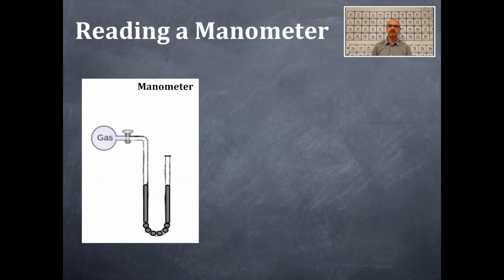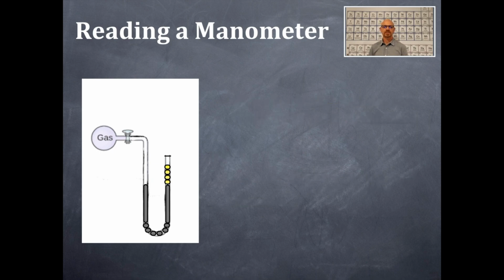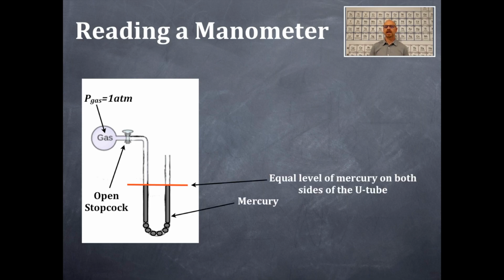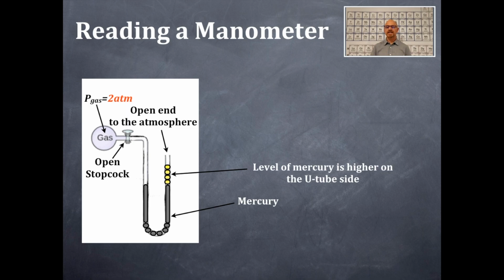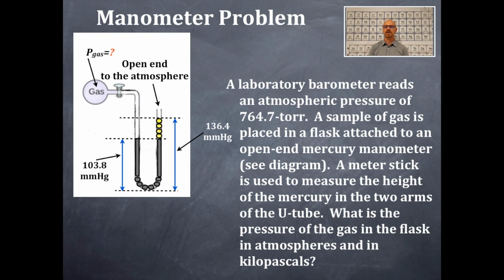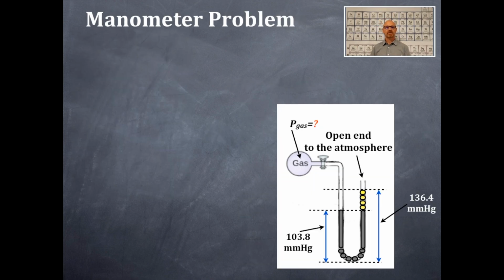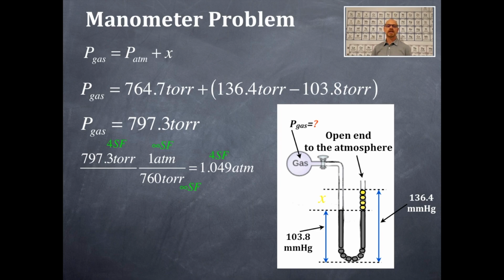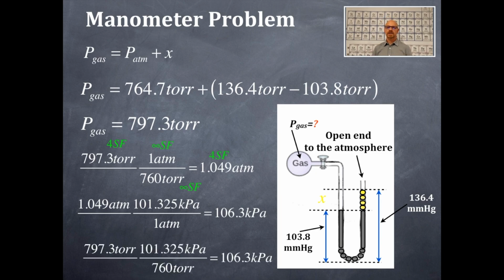Gas4: Manometer and Calculations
Manometer Apparatus, Mathematical Calculations with a Manometer Diagram